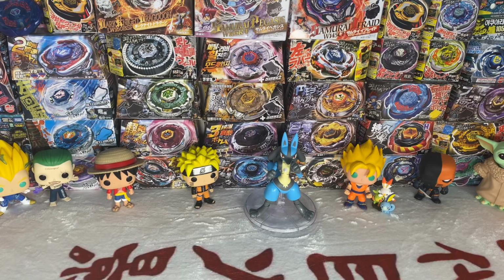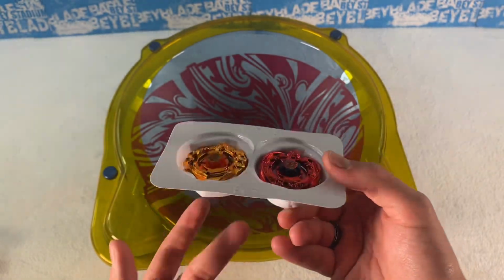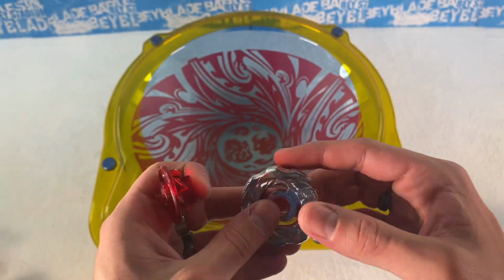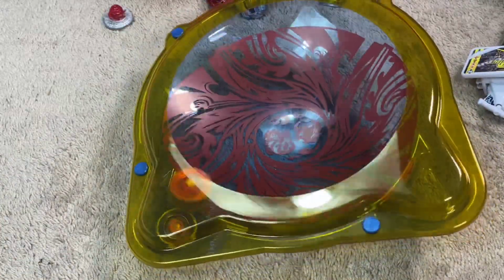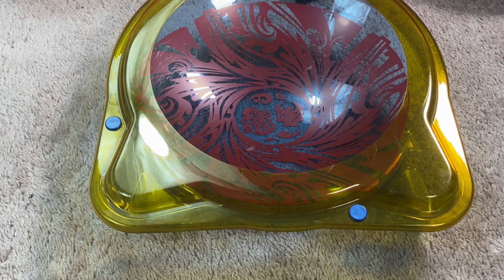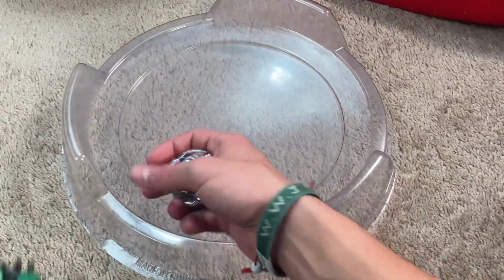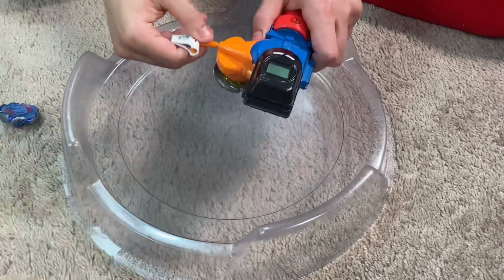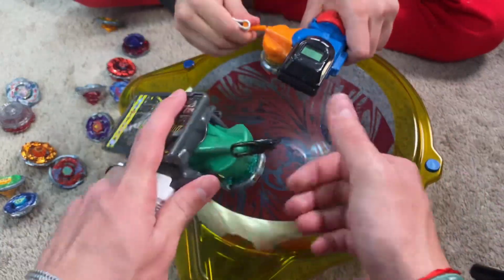Beyblade Shogun Steel Samurai Cyclone Battle Set Unboxing & Review! (THIS SET IS AWESOME!)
What do you want to see us unbox or review next? Any battles you want to see? Leave us your suggestions in the comment section below!

The Gioverse SOCIALS!👊 ❤️‍🔥 (DONT MISS OUT ON AMAZING CONTENT!!!)

FREE-3 DAY SHIPPING!!!    60 DAY FREE RETURN POLICY!!!    DISCOUNT% CODE!!!
    FAST SHIPPING!!!         GREAT QUALITY PRODUCTS!!!        GREAT SERVICE!!!